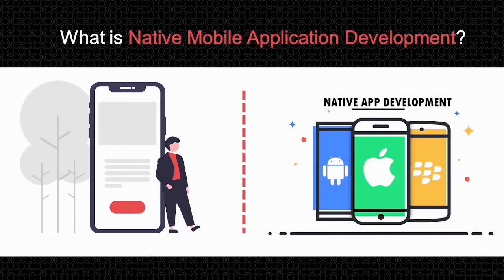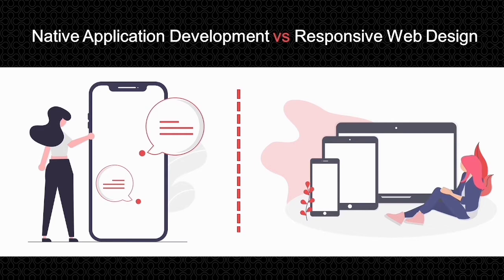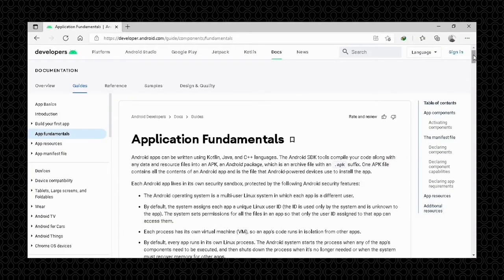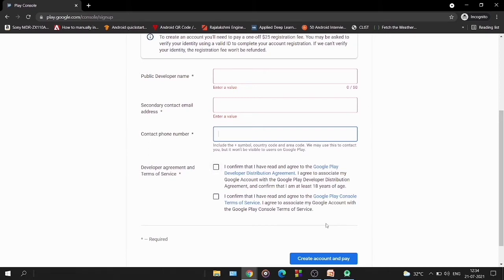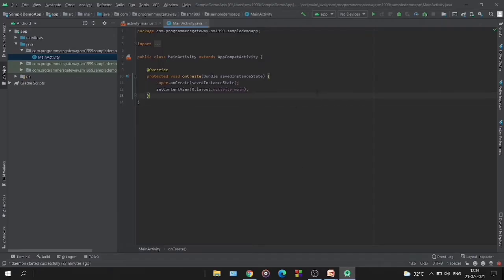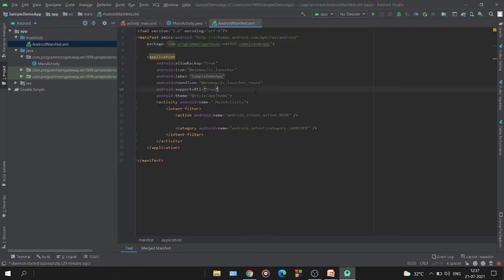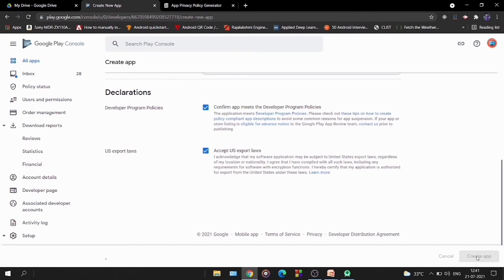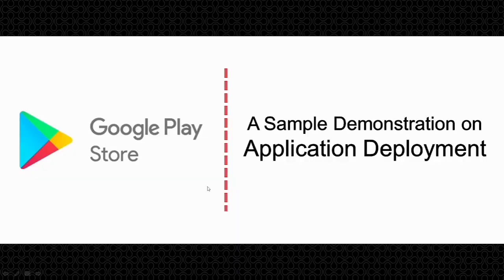07 Get Started with Native Mobile Application Development (নিজেই তৈরি করুন মোবাইল অ্যাপ)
The AS8 Organization has launched the "CodeInception" event where 10 domain expert speakers will guide you in your coding journey. They will share the best resources on the internet from where you can start your learning immediately and easily.

This is the 7th video of CodeInception. In this video, you will find,
00:00 - 00:22 Intro
00:22 - 01:13 Agenda
01:13 - 01:41 Speaker's Info
01:41 - 02:30 What is Native Mobile Application Development?
02:30 - 03:39 Why should we learn native mobile application development?
03:39 - 05:49 Native Application Development VS Responsive Web Design
05:49 - 07:17 Importance of UI/UX in native app development
07:17 - 08:18 Best languages and tools for native mobile app development
08:18 - 11:01 Best resources to learn native mobile application development
11:01 - 11:50 Difficulties that we might face while building a cross-platform app
11:50 - 21:25 A sample demonstration of application deployment on Google Play Store
21:25 - 22:27 Outro

Session Speaker:
Vaidhyanathan S M

If you haven't registered yet, do not worry. The event's registration link is always open.

The AS8 Organization "CodeInception" ইভেন্ট চালু করেছে যেখানে 10 ডোমেন বিশেষজ্ঞ স্পিকার আপনার কোডিং যাত্রায় আপনাকে গাইড করবেন। তারা ইন্টারনেট থেকে আপনাকে সেরা উপকরণ সংগ্রহ করে দিবেন এবং আপনার সকল প্রশ্নের উত্তর দিবেন যাতে করে  আপনি তাত্ক্ষণিক এবং সহজেই আপনার প্রোগ্রামিং শেখা শুরু করতে পারেন। এটি CodeInception ইভেন্টের সপ্তম ভিডিও।

আপনি যদি এখনও নিবন্ধন না করে থাকেন তবে চিন্তা করবেন না। ইভেন্টের নিবন্ধকরণ লিঙ্কটি সর্বদা খোলা থাকে। সুতরাং, দয়া করে সর্বশেষ আপডেটগুলি পেতে এখনই নিবন্ধন করুন এবং এই ইভেন্টটির লিংক আপনার বন্ধুদের সাথে শেয়ার করে নিতে ভুলবেন না।